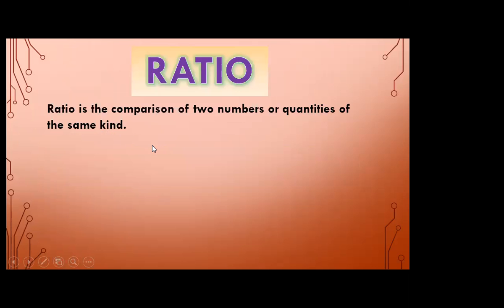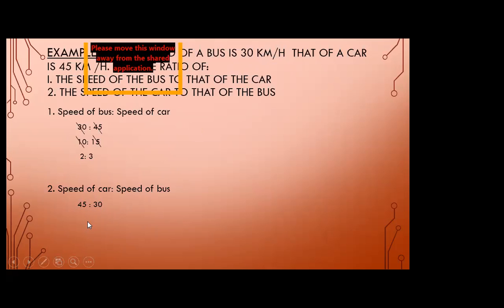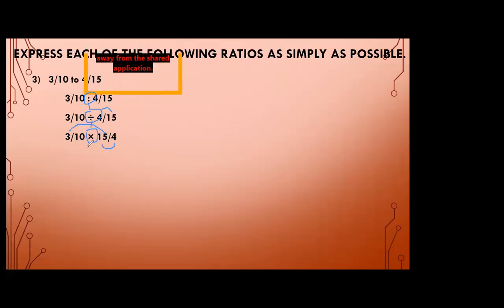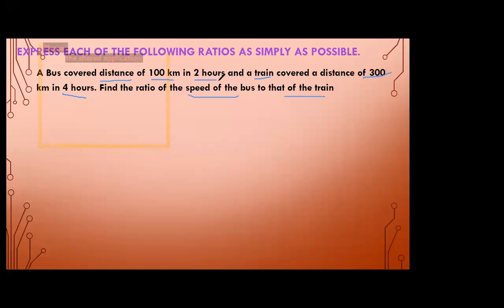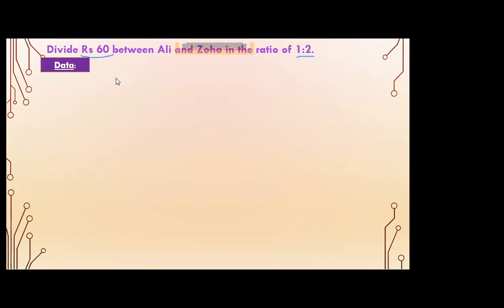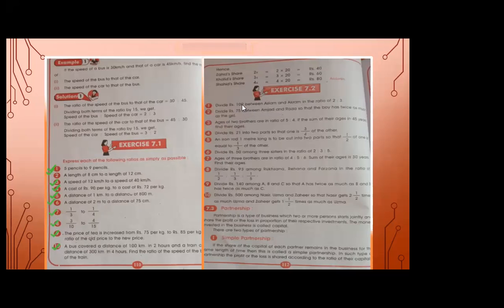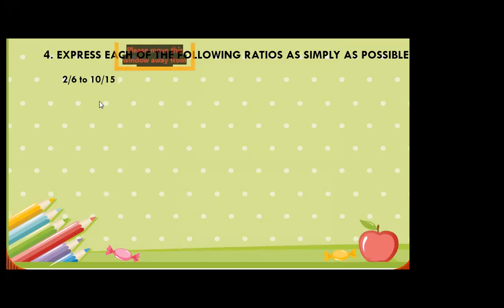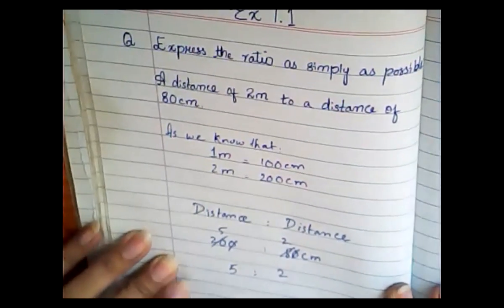Lecture #39: Finding the ratios as simply as possible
Finding the ratios as simply as possible
Ch 7: Ratio and proportion
By Miss Rida Asif | SM Public Academy Campus V